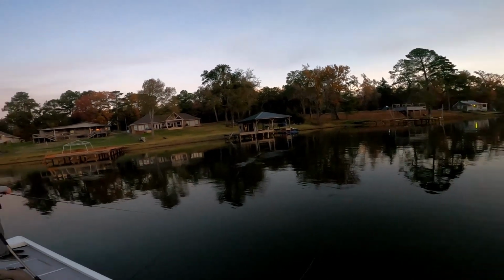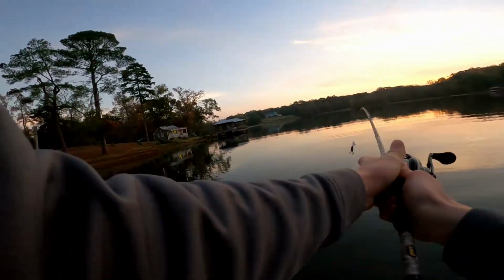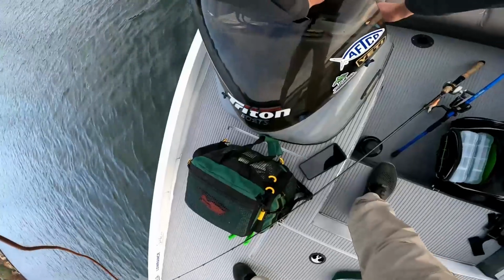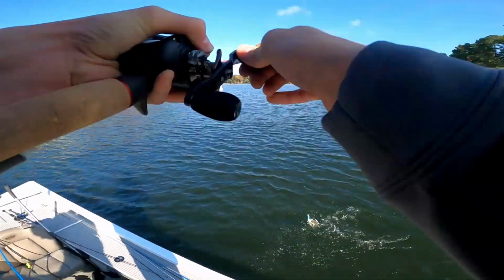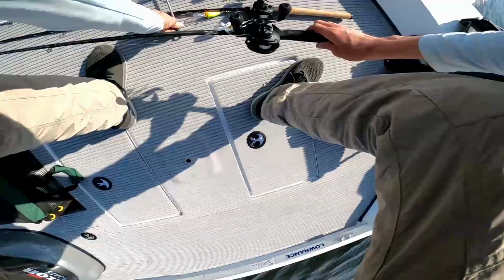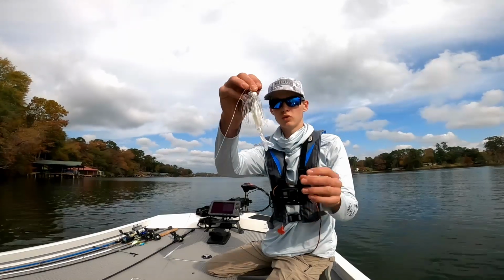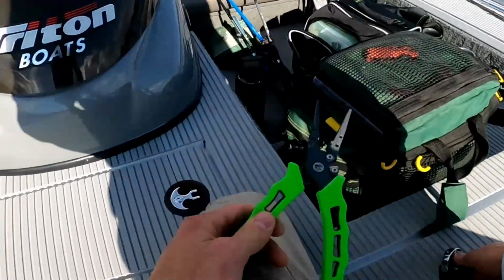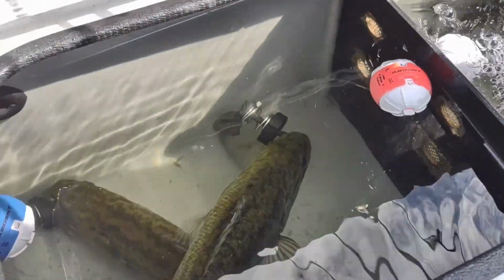There just had to be a BASS here! (tournament)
Howdy! In this video, I fish a tournament at Lake Jacksonville! It was a fun day with many bass caught!

4ReelAnglin'